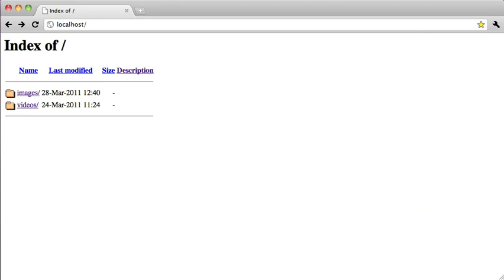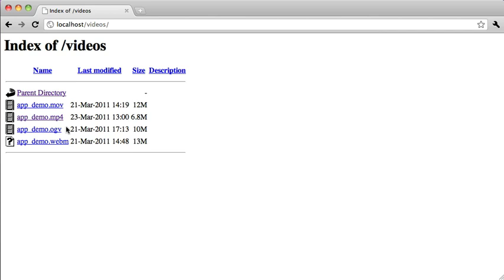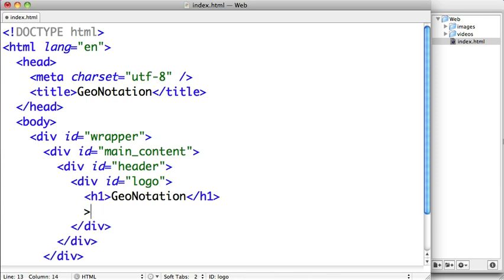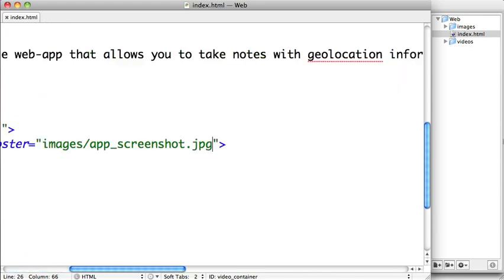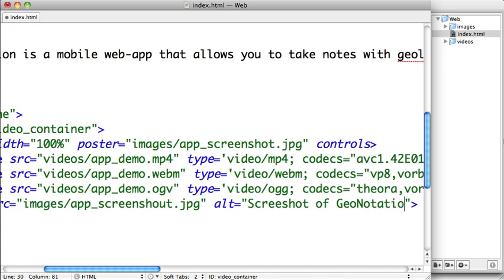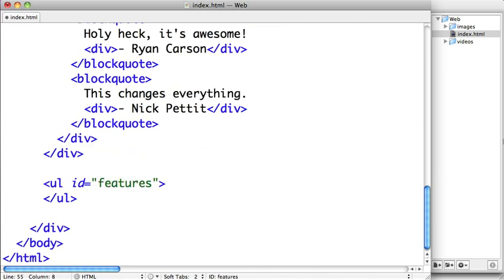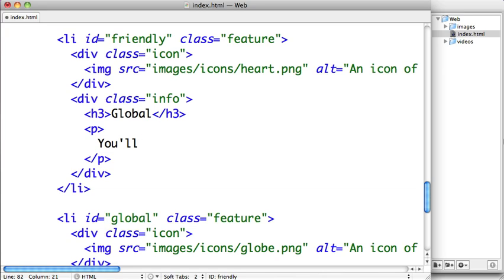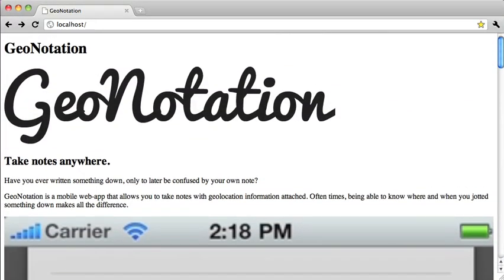Responsive Web Design: Fluid Grids: Introduction and HTML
Think Vitamin Membership is now Treehouse check out our Youtube Channel
In this video, we'll dive directly into coding the HTML markup for our project.
Download the sample code and see all the rest of this series